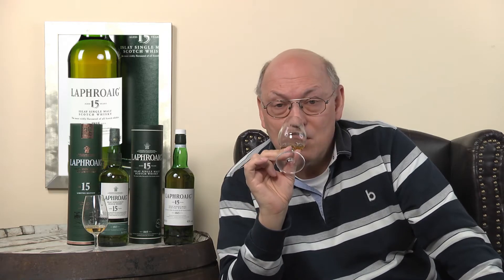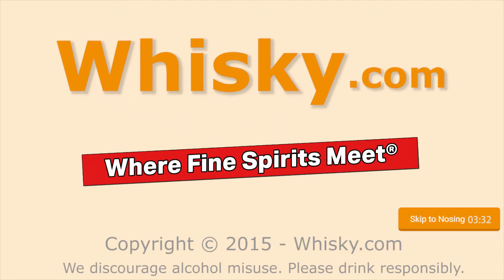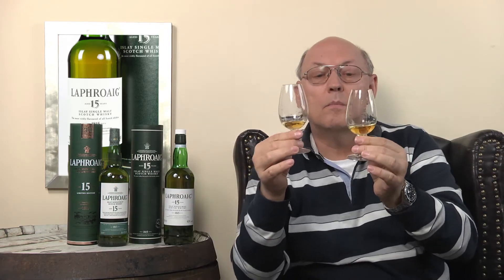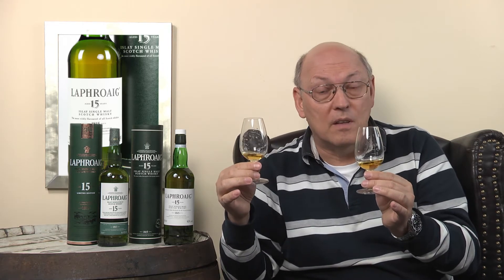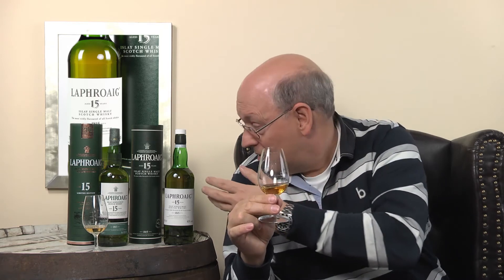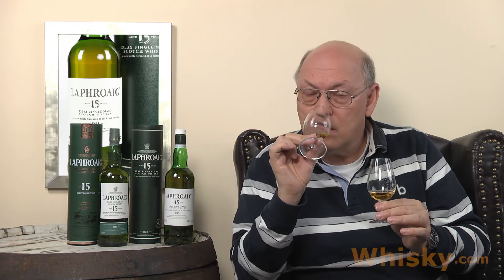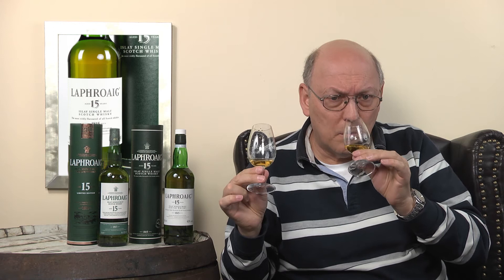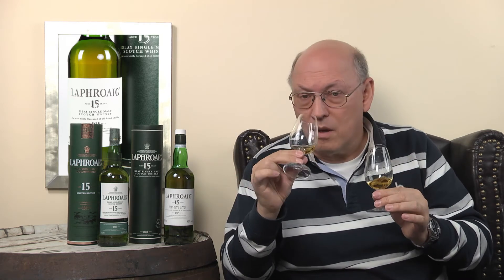Whisky Review/Tasting: Laphroaig 15 years - old bottling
Nosing 3:32
Whisky .com tastes the Laphroaig 15 years - old bottling. A few years ago the 15 year old was replaced of 18 years old Laphroaig and will no longer be bottled.

The nose:
Smoky, phenol, fruits, caramel, vanilla, dark fruits
The taste:
Oak, salt
The finish:
Medium